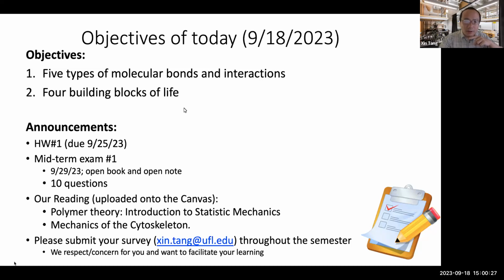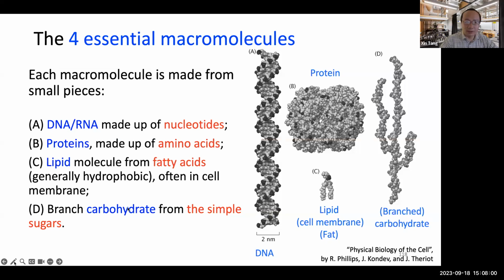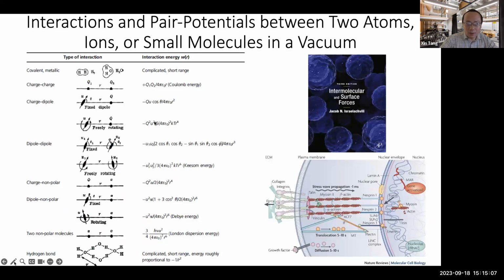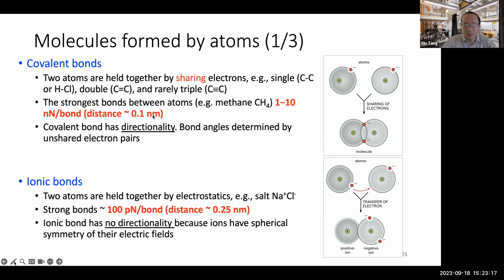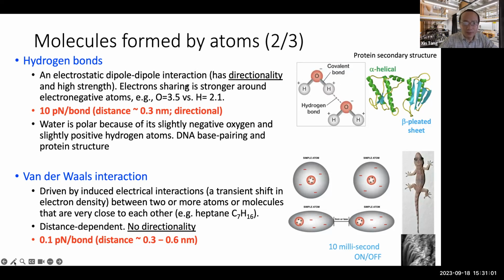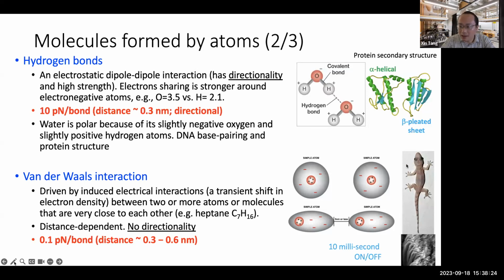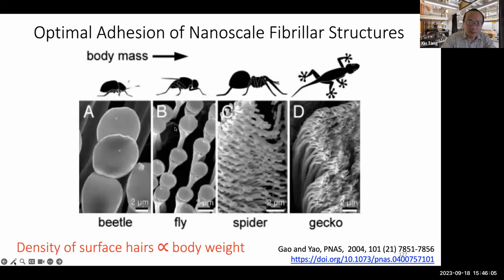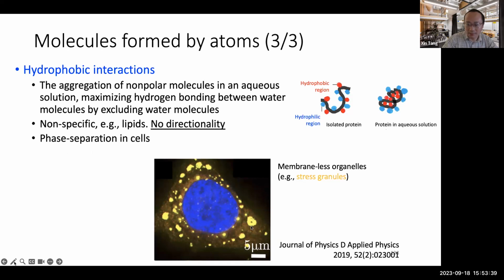EML6934 20230918 190019 Recording 1920x1050